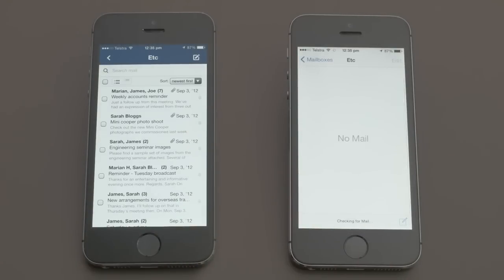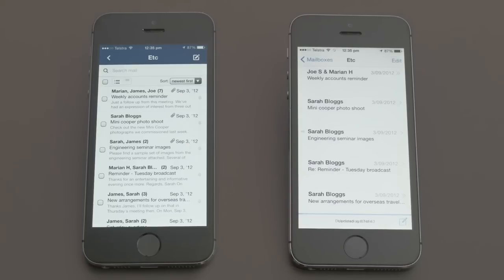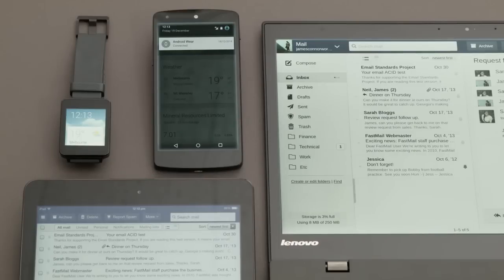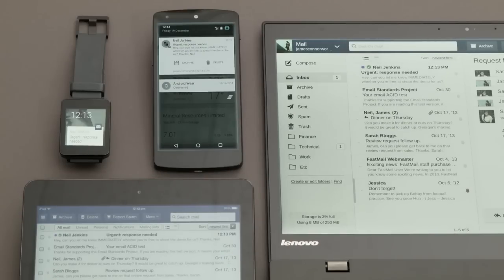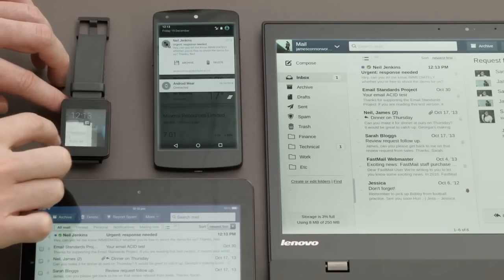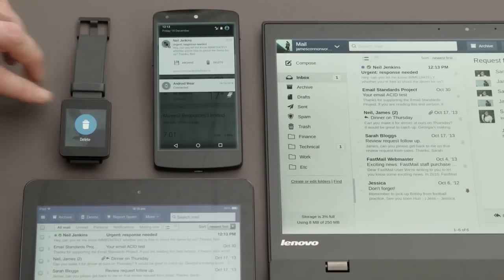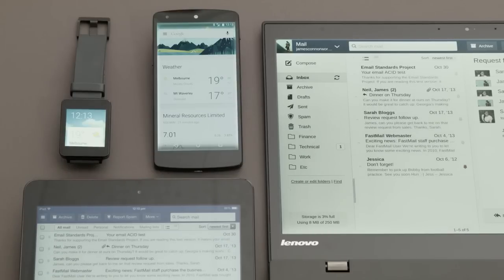JMAP - a better way to email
Fastmail engineers introduced a modern open standard to make email faster and more secure. JMAP opens up a new wave of innovation around email management. It allows developers to stop making Gmail-only tools and start making tools that work everywhere.

The specifications for JMAP have been published by the Internet Engineering Task Force (IETF), marking a big victory for email tools now and in the future.

We’re really proud of the work we’ve done to move email forward. Open standards keep internet technologies evolving, help reduce monopolies, and give customers more power.

Become a leader in email innovation!